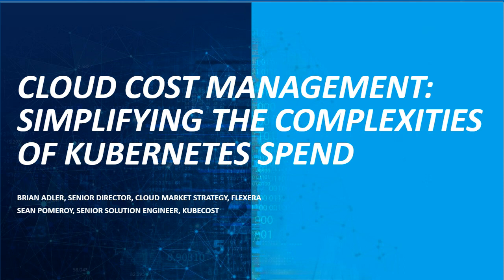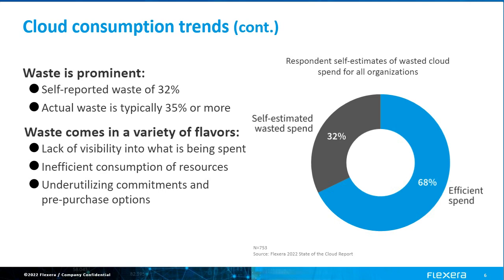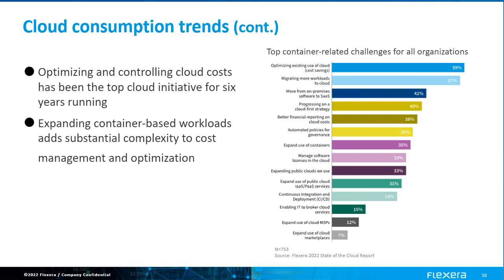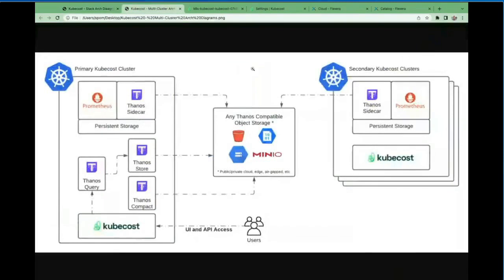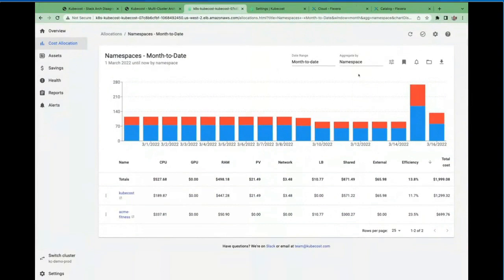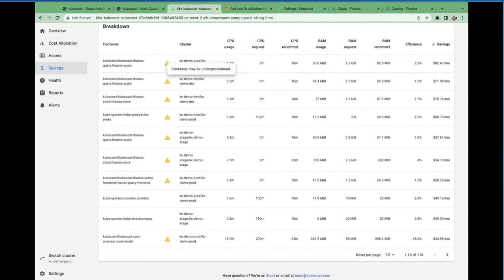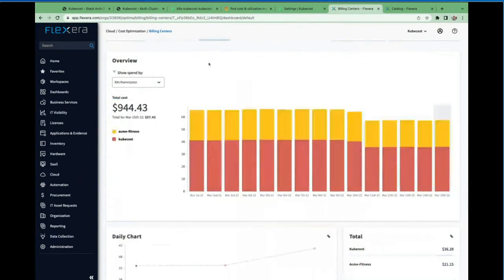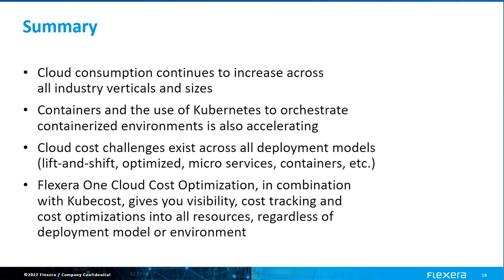Cloud Cost Management: Simplifying the complexities of Kubernetes spend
Learn how to make sense of containers and cloud spend
It’s no secret cloud consumption across all major cloud providers has continued its explosive growth and adoption in 2021—and it’s unlikely to stop any time soon. But increased consumption brings increased complexity, which makes managing and optimizing cloud resources even more challenging.

When you couple that with the added adoption of containers, Kubernetes and Kubernetes-based services like GKE, EKS and AKS, understanding an organization-wide cloud bill and implementing accurate chargeback can become an arduous task.

This webinar sheds light on your organization’s cloud cost, helping you to identify where increased spend is being incurred and why it’s happening. Hosted by Flexera and Stackwatch, the creators of Kubecost, the webinar will identify some of the macro general issues that plague enterprises trying to navigate through their cloud bills. It will also cover the micro resources you’ll encounter when running a Kubernetes deployment.

You’ll be able to identify quick wins in container cost management, including the adoption of discounting mechanics as well as the more complex cost management tasks of breaking out a multi-tenant Kubernetes environment. In doing so, you’ll be able to ensure the teams in your organization are paying only for the resources they consume.

Register today to learn from Flexera’s 15 years of cloud industry experience—and why AWS and Azure recommend Kubecost as the de facto solution for monitoring and optimizing Kubernetes costs. Feel free to come prepared to anonymously submit questions for discussion.